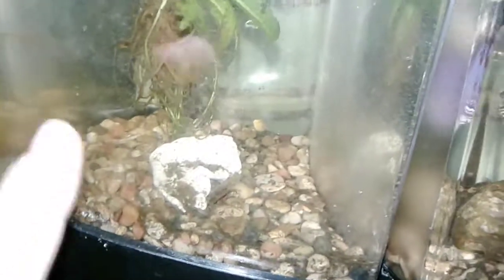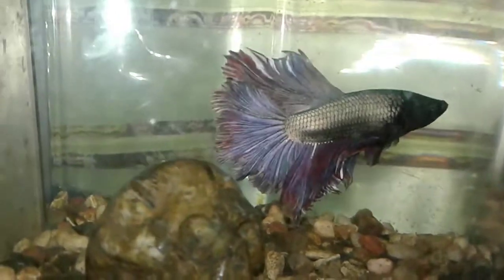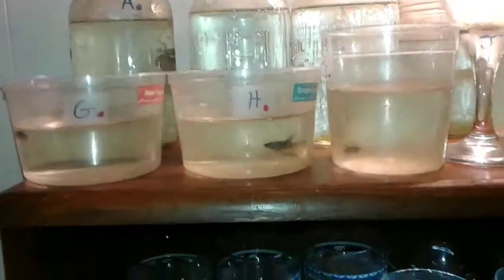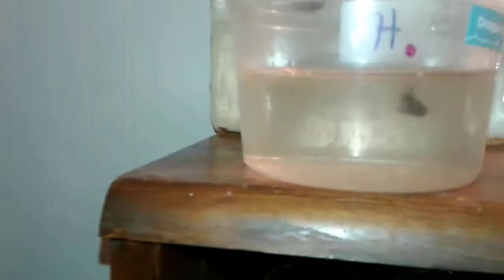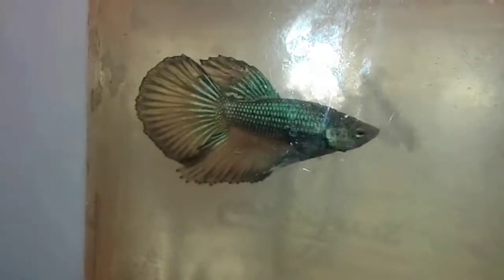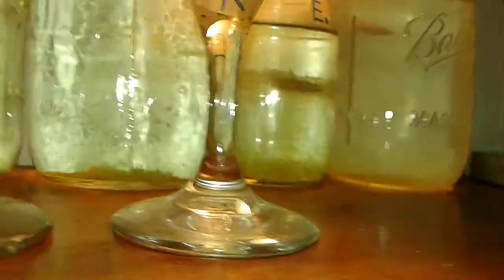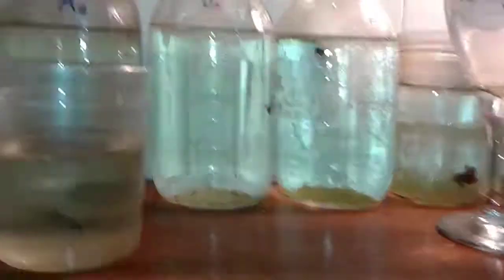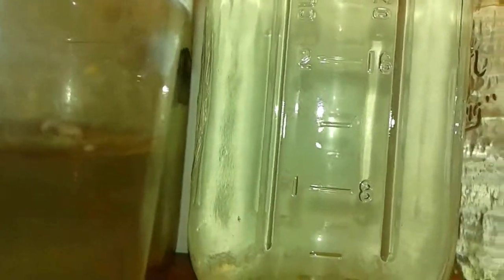SELLING MY BABY BETTAS?! ~ Dates and Info